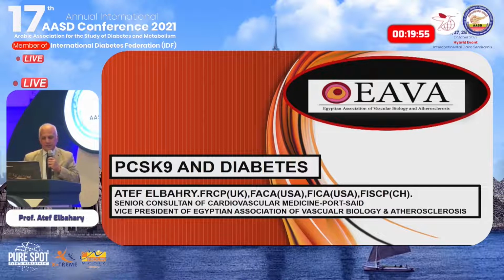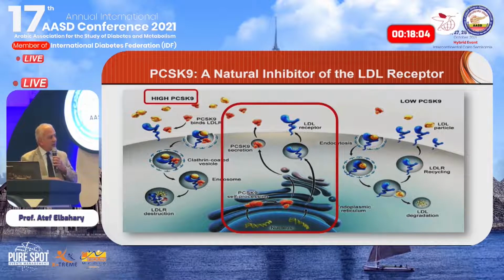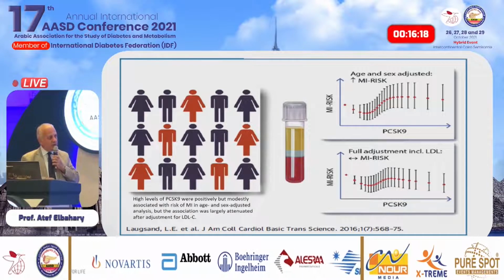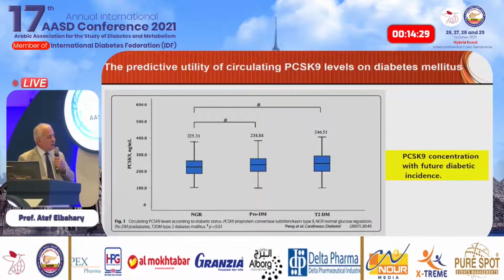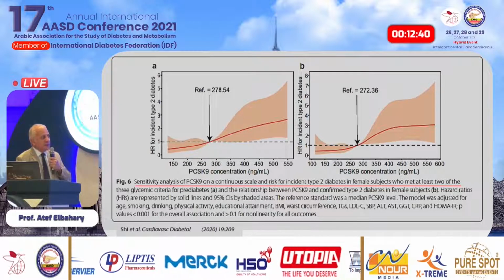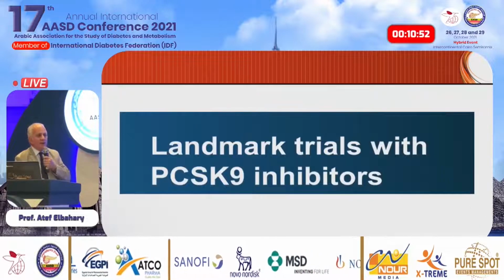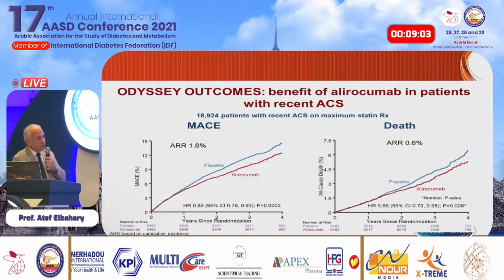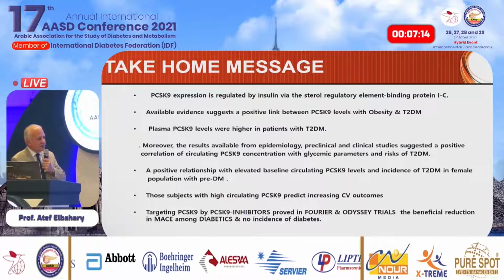Pcsk9 & Diabetes || Prof Atef Elbahary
AASD 17th annual international conference 2021.
The Arabic Association for the Study of Diabetes and Metabolism, member of the International Diabetes Federation.